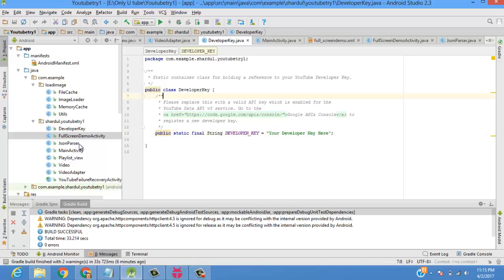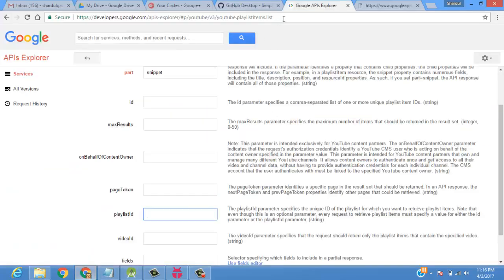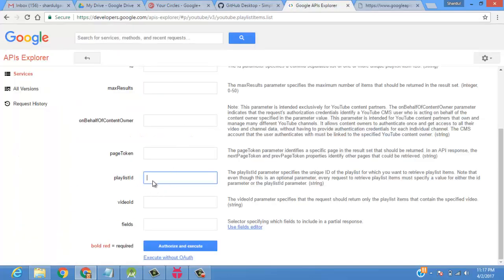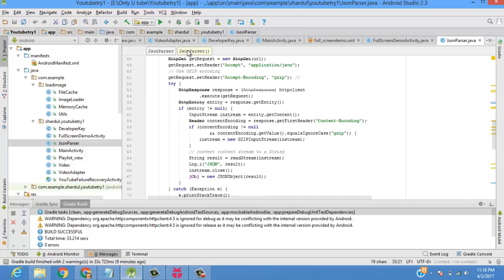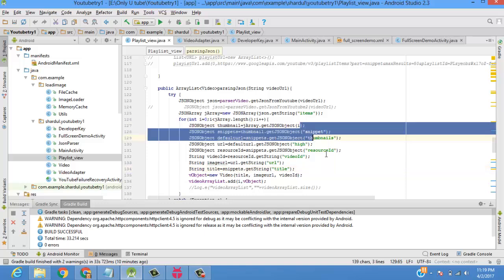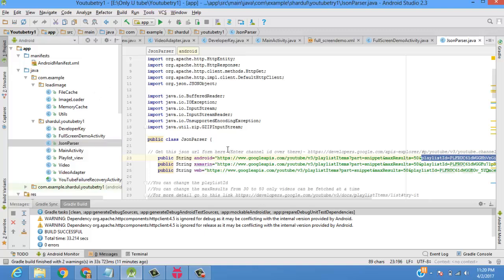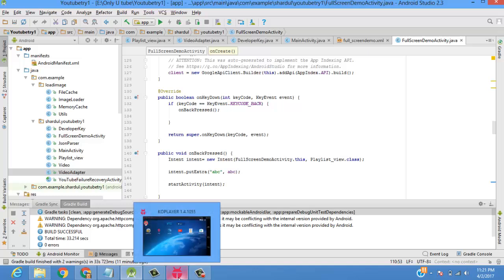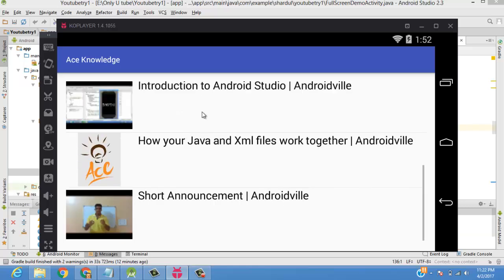How to fetch youtube videos in android app using json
Get Complete Series of YouTube Video Fetching on my channel